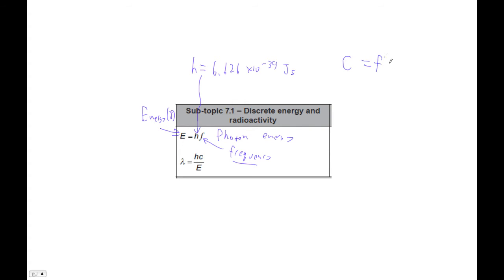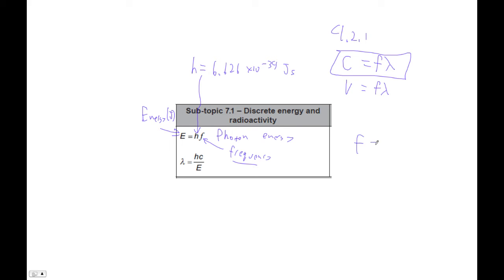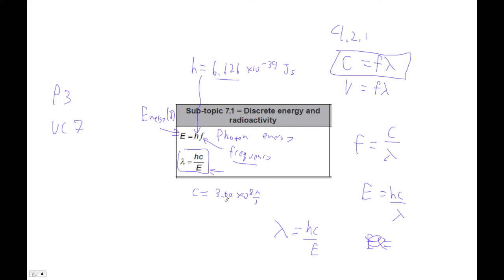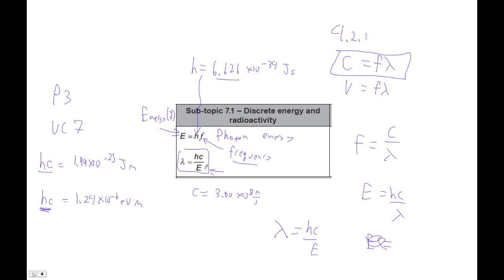IBR DP 7 1